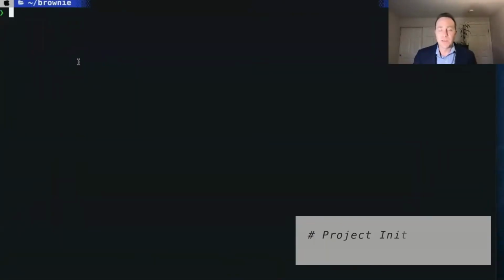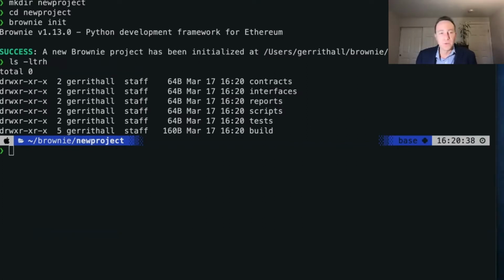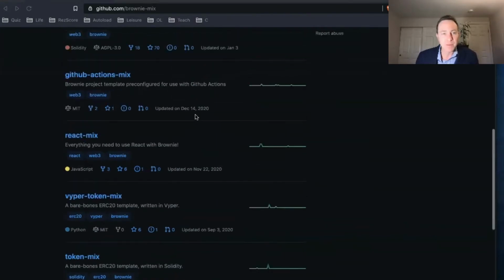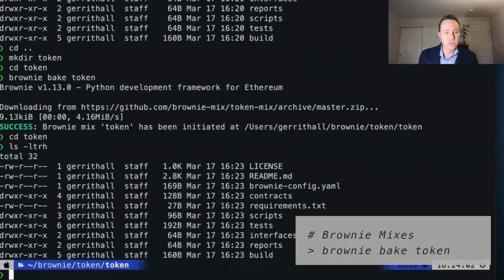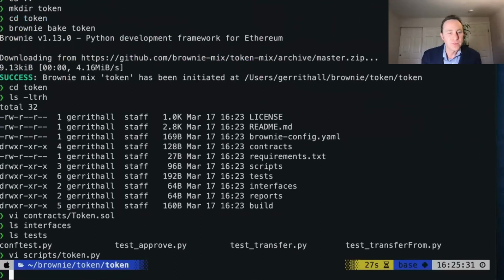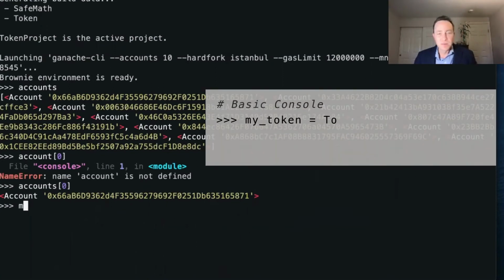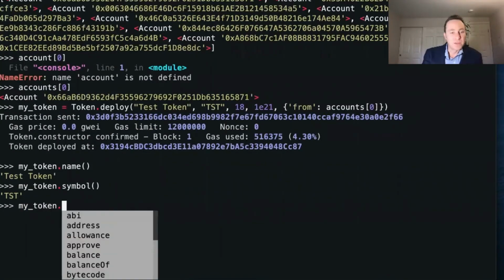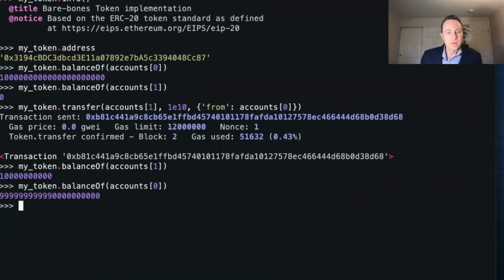Brownie Tutorial 3 - Initialization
🎥 Video 3: Initialization and Basic Structure 🎬

## Project Initialization
        $ brownie init

## Brownie Structure
 * /contracts
 * /interfaces
 * /scripts
 * /tests

## Brownie Mixes
        $ brownie bake token

## Basic Console
        $ brownie console
        % my_token = Token.deploy("Test", "TST", 18, 10e21, {'from': accounts[0]})
        % my_token.transfer(accounts[1], 1e10, {'from': accounts[0]})